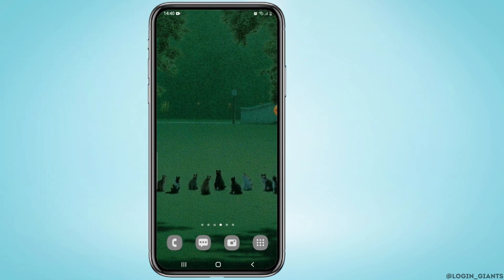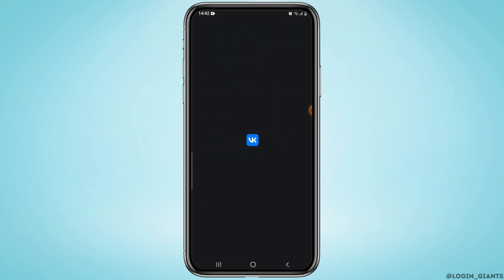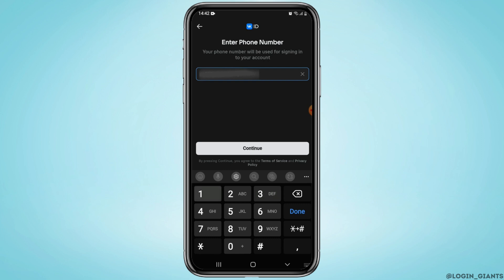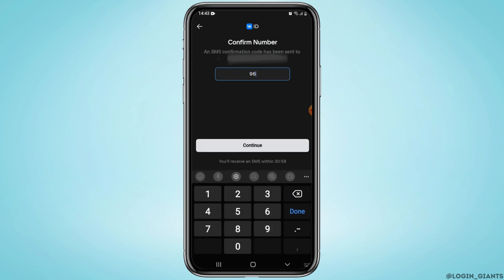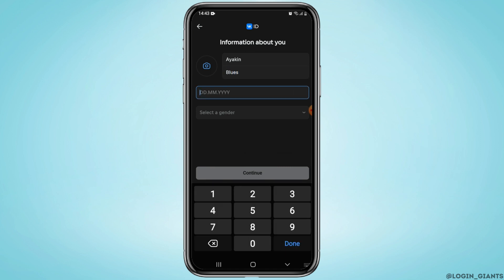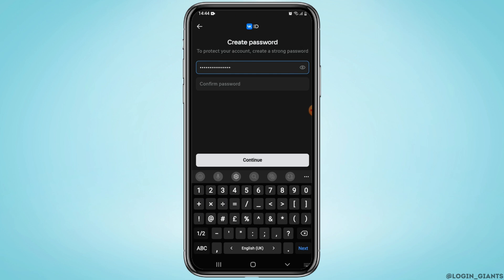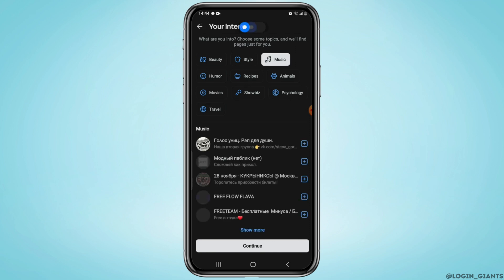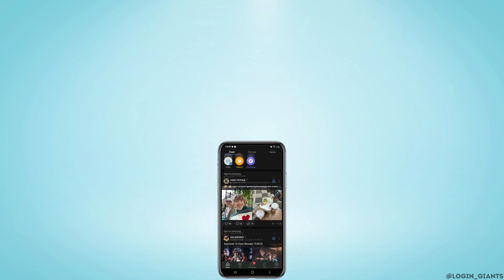Create A VK Account 2023 | VK App Account Registration (QUICK & EASY)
📱 Looking to join the VK social network in 2023? You're in the right place! This quick and easy tutorial will guide you through the VK account registration process, so you can start connecting with friends, sharing content, and exploring the VK platform in no time.

In this tutorial:
0:00 - Introduction
0:05 - VK Account Registration 2023

Discover the step-by-step instructions to sign up for a VK account effortlessly. Learn how to set up your profile, customize your settings, and get started on VK, one of the most popular social networks.